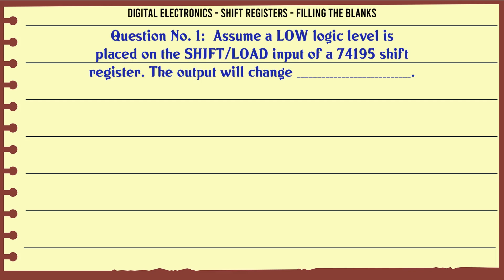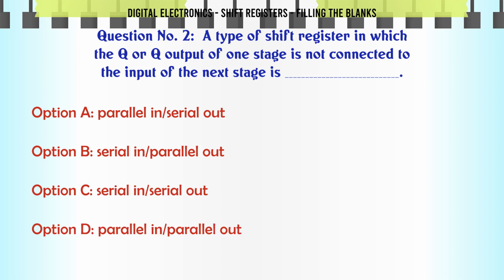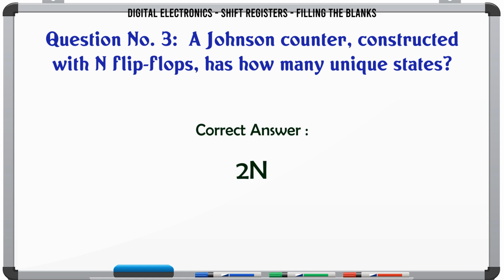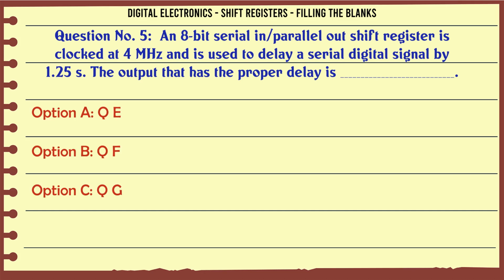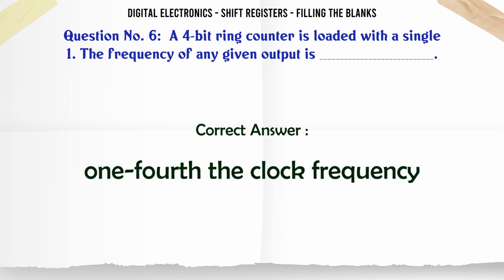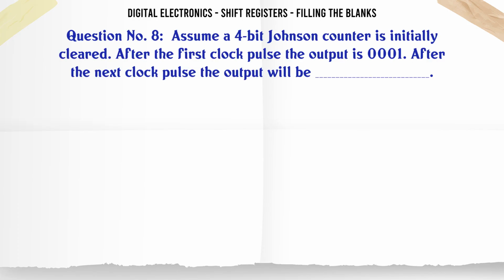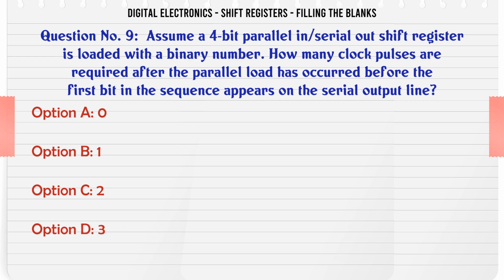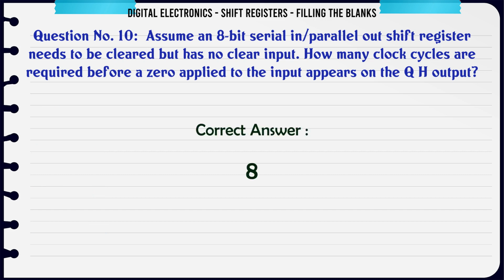MCQ Questions Shift Registers - Filling the Blanks with Answers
Shift Registers - Filling the Blanks GK Quiz.

Question and Answers related to Shift Registers - Filling the Blanks

List of top 5 Questions:

A 4-bit ring counter is loaded with a single 1. The frequency of any given output is ________.

Shifting a binary number to the left by one position is equivalent to ________.

Assume a 4-bit Johnson counter is initially cleared. After the first clock pulse the output is 0001. After the next clock pulse the output will be ________.

Assume a 4-bit parallel in/serial out shift register is loaded with a binary number. How many clock pulses are required after the parallel load has occurred before the first bit in the sequence appears on the serial output line?

Assume an 8-bit serial in/parallel out shift register needs to be cleared but has no clear input. How many clock cycles are required before a zero applied to the input appears on the Q H output?

Content of this Video:

MCQ question answers for Shift Registers - Filling the Blanks